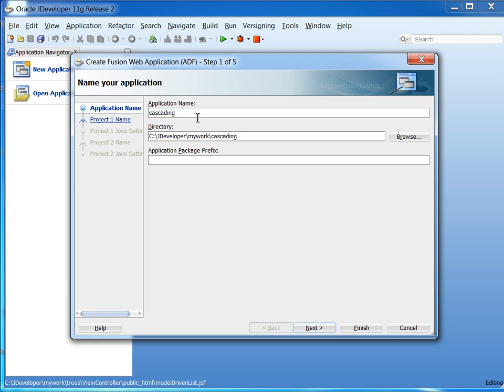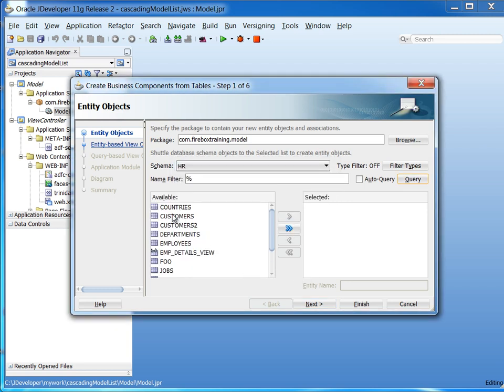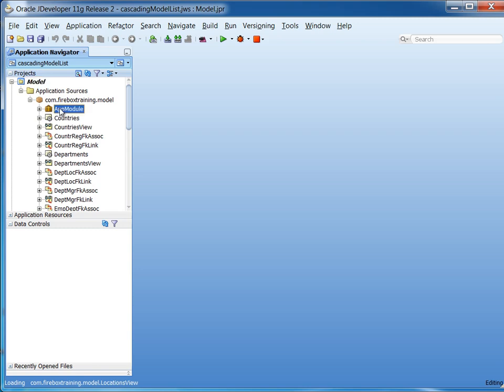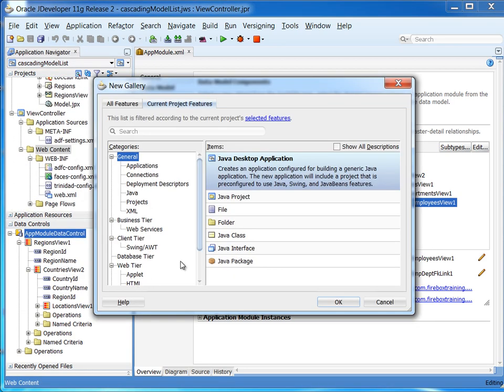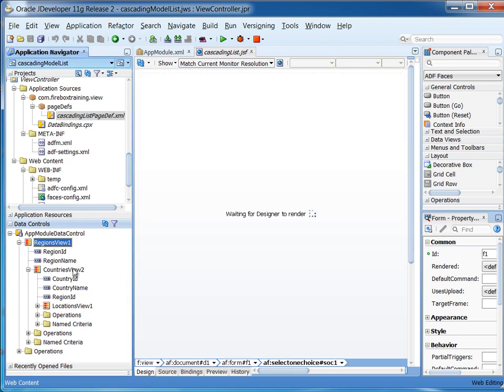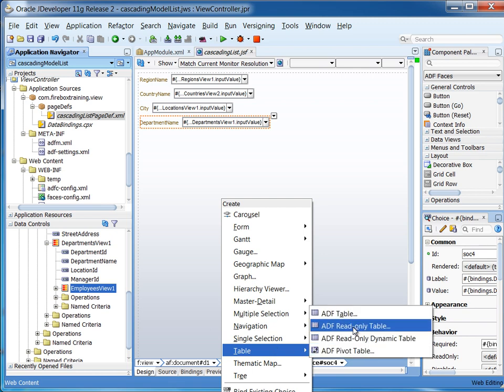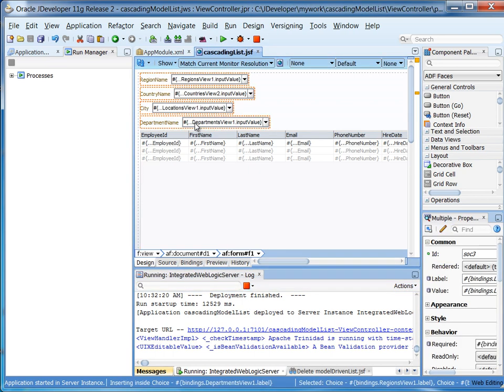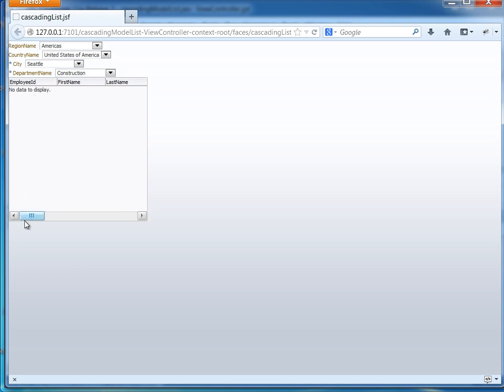ADF Training | How to Created Model Driven Lists in Oracle ADF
shows you how to create model-driven lists. We start by creating the necessary view objects and view links, then modify the application module to contain a cascading model to reflect the parent-child relationships. Finally, we create a JSF page and add our data controls to create the model-driven lists. We also set the lists' autosubmit property to 'true'. This particular example does not require us to use view criteria or bind variables.